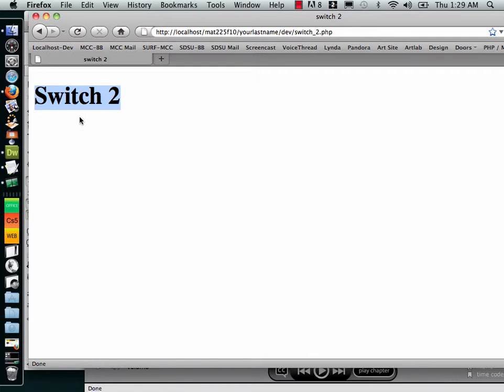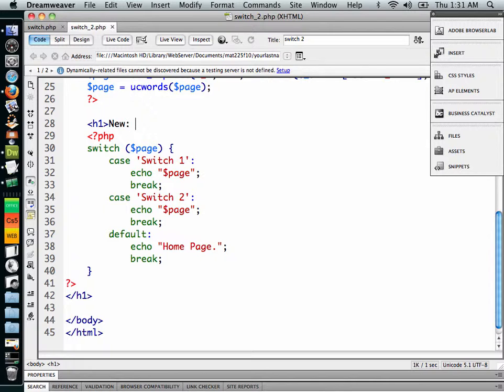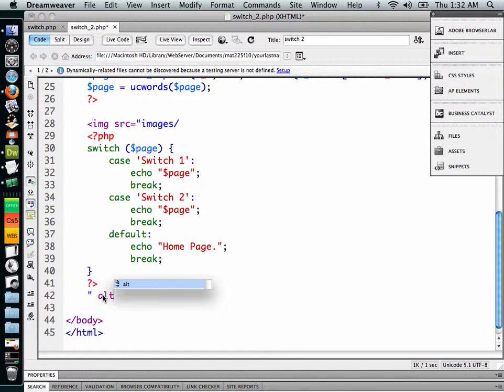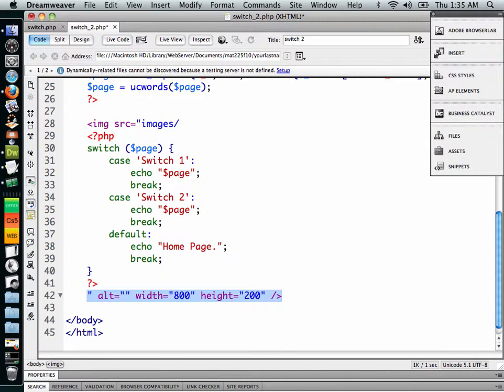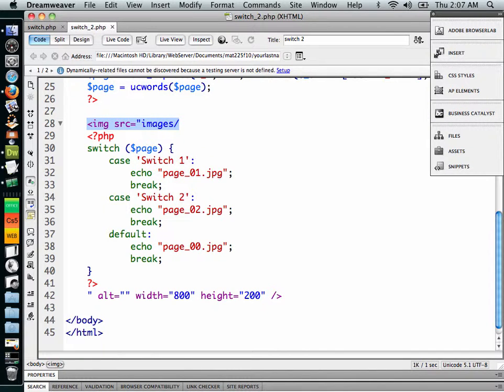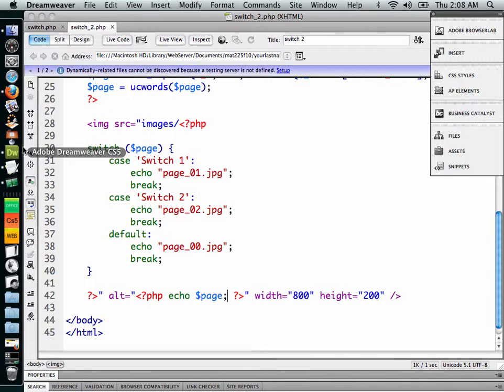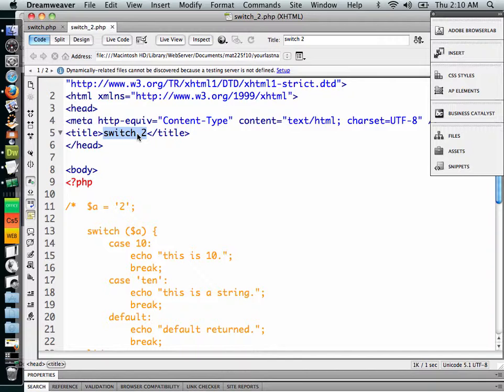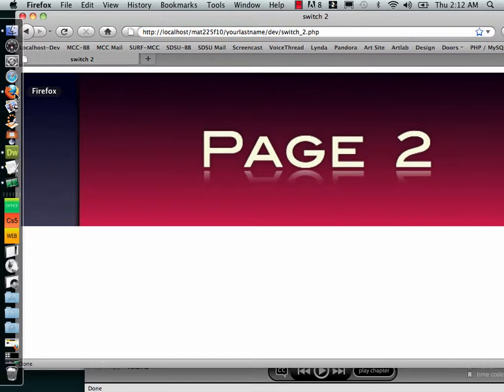'Switch' statement and SERVER superglobal Part 3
This demo is Part 3 of 3. This demo series shows you how you can use the $_SERVER superglobal array with a switch statement to figure out how to title your page based on the URI.